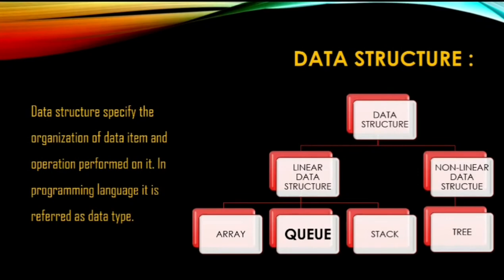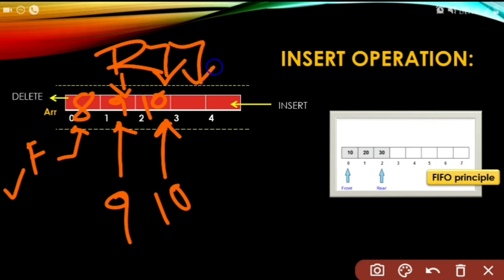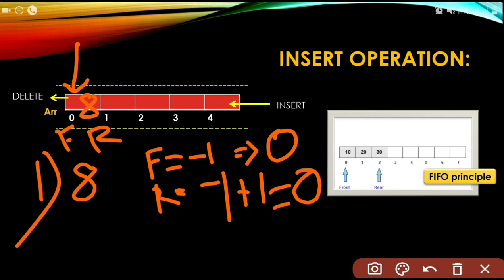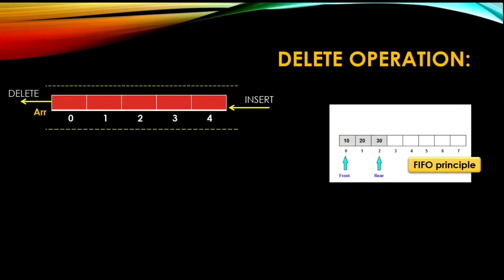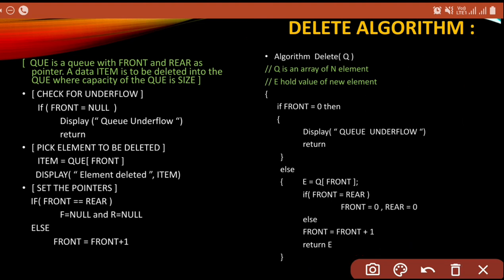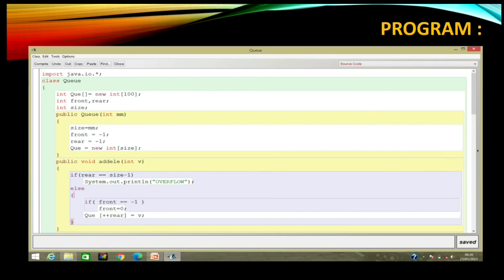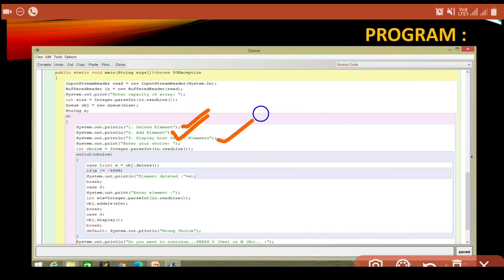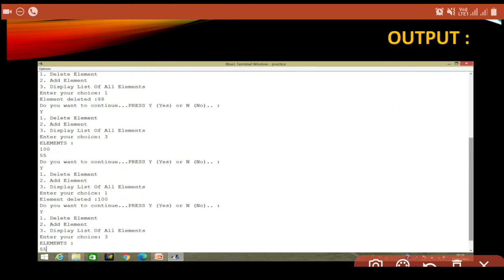ISC Class 12th | Queue in Data Structure | Insert | Delete | Display Operation | Programming